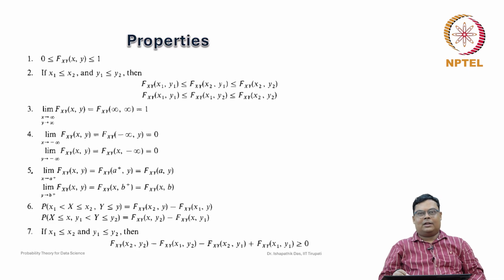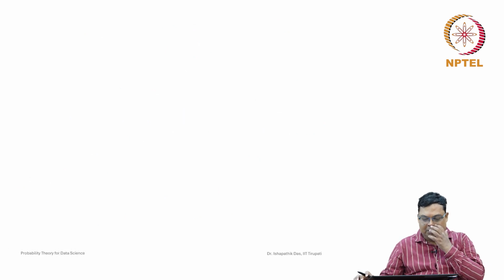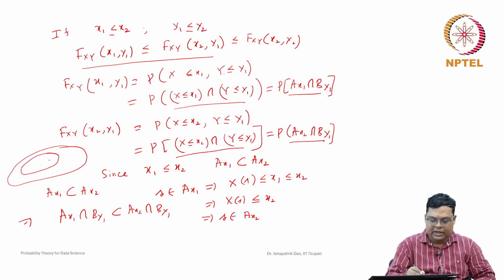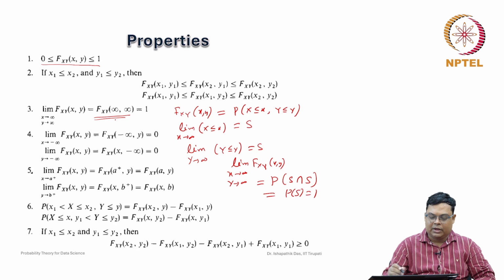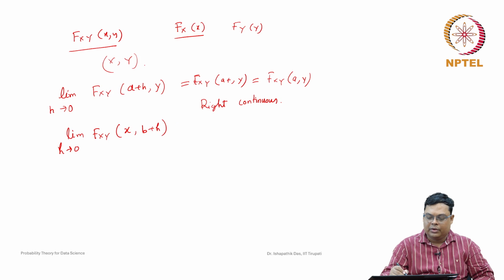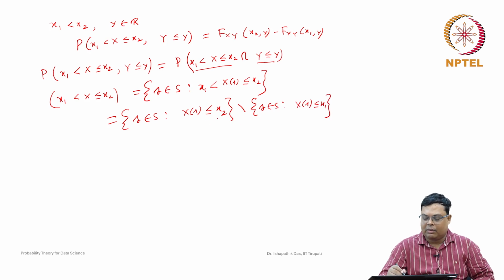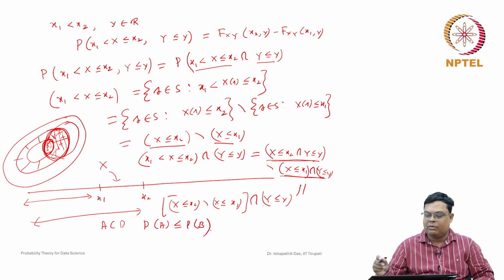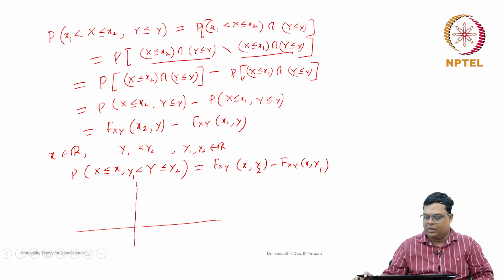Properties of the Joint Cumulative Distribution Function of a Bivariate Random Variable